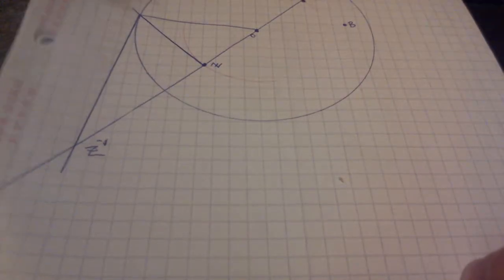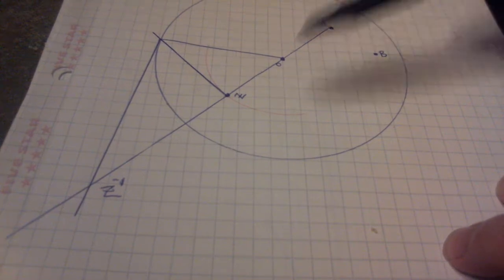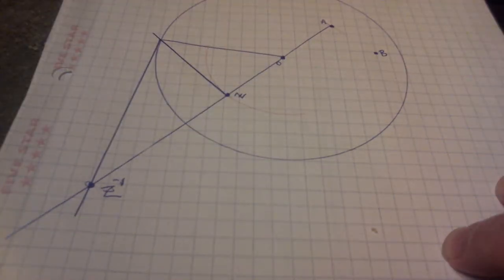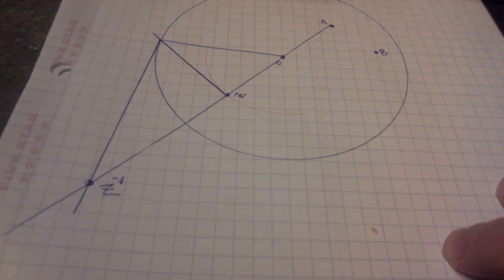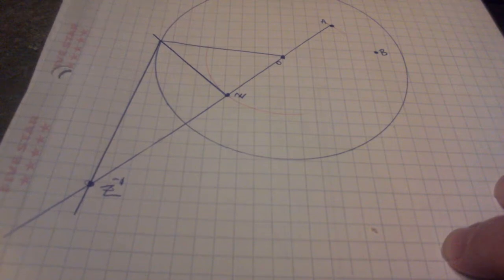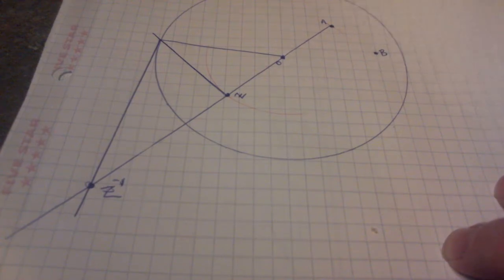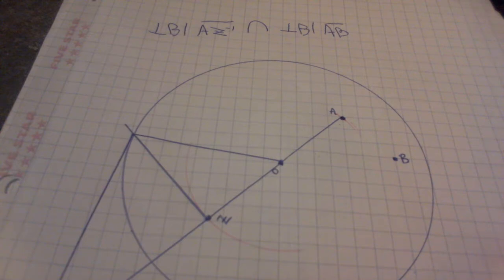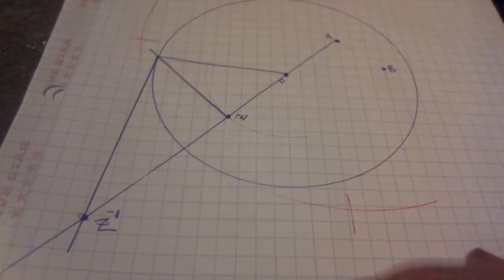433ellipticlines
In this video, we see how ugly 60 year old skin can be. Also, lots of elliptic lines are constructed.